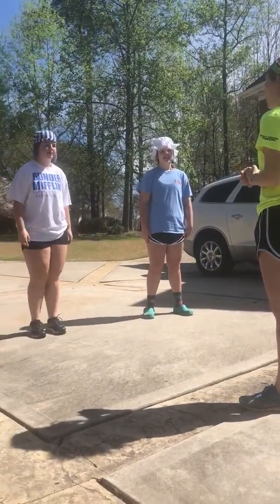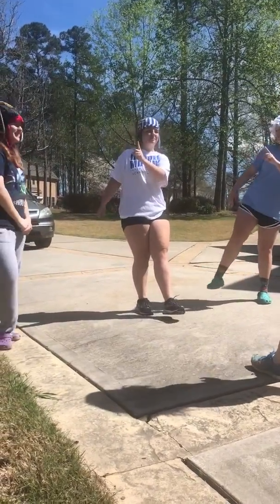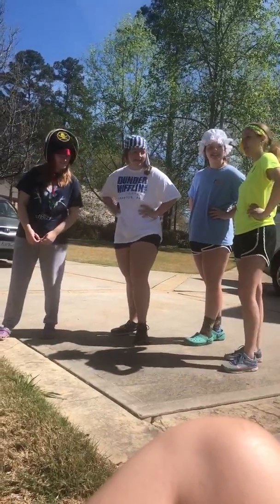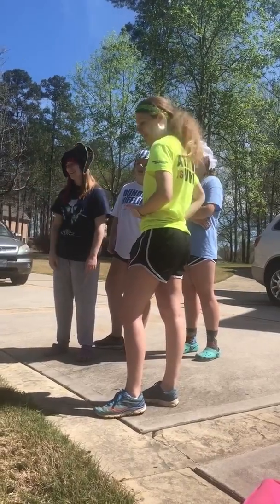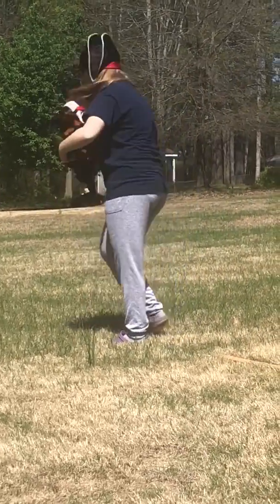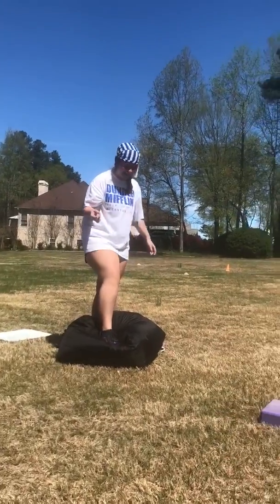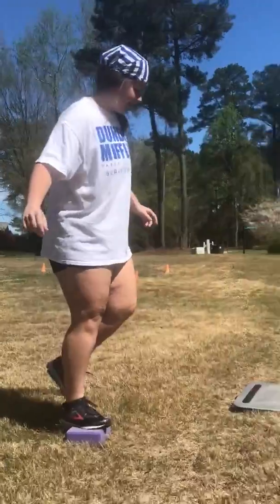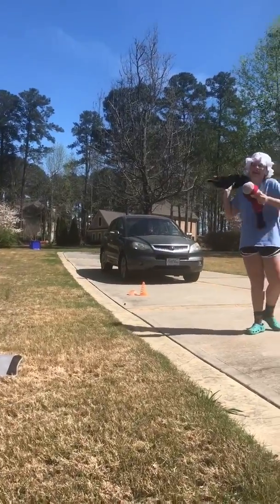trim 61E5DA6A ECFE 4CC6 A7F6 6F5ACE017B41